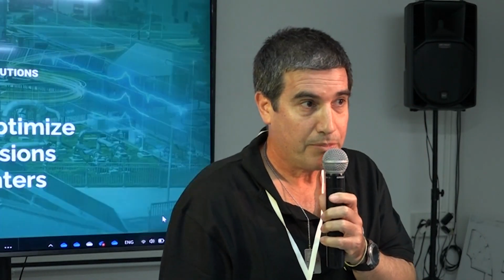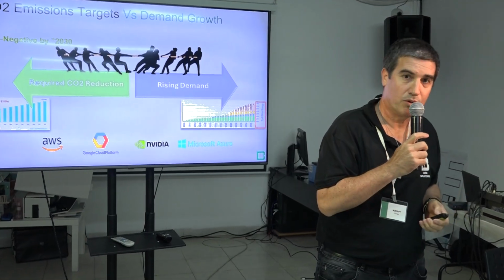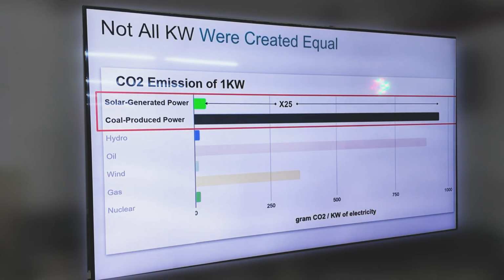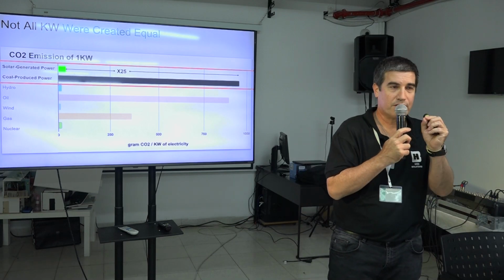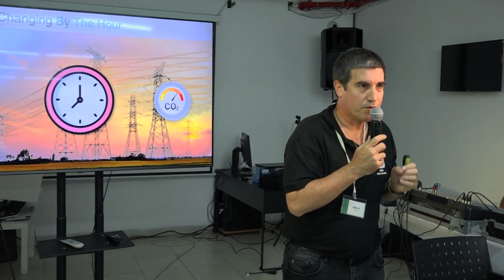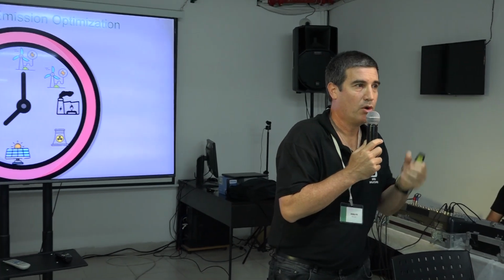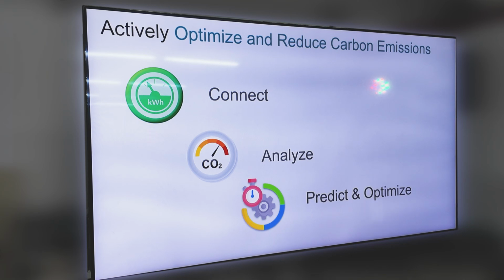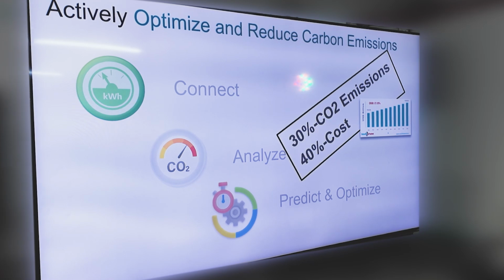BH Grid Pitch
BH Grid at DEMO DAY, Sept. 25th